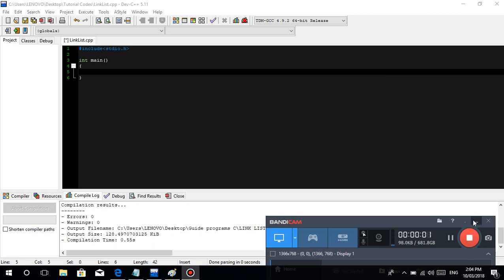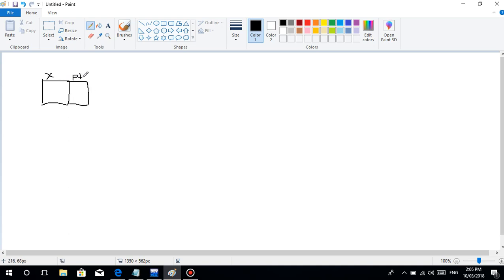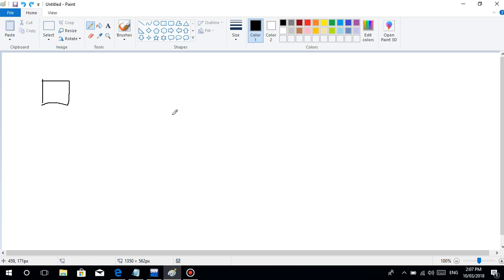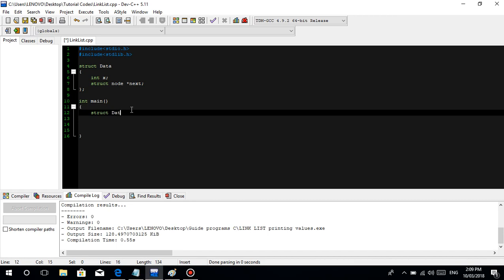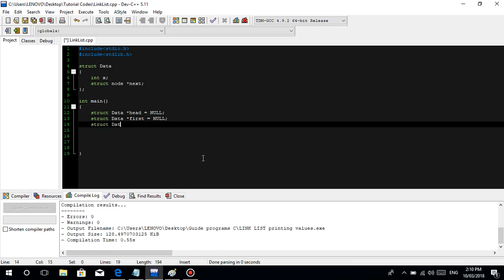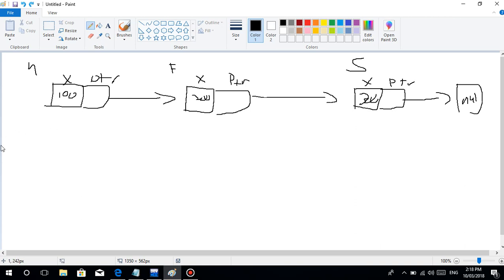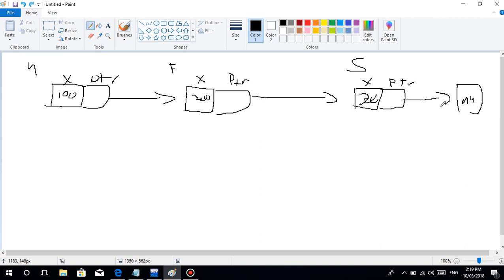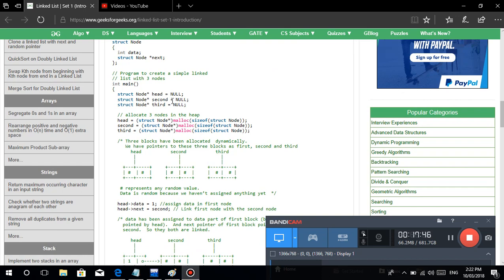C Programming Tutorial (TAGALOG VERSION) - #32 Basic Concept of Link List in C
Basic Concepts about Link List po guys :)